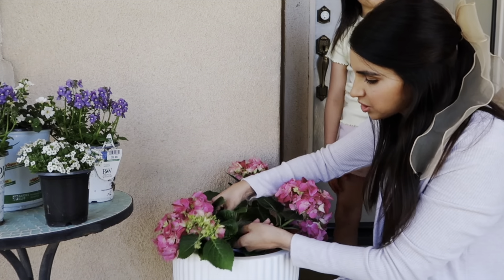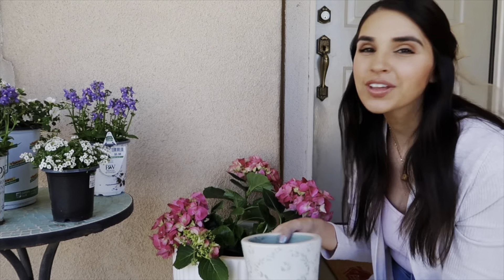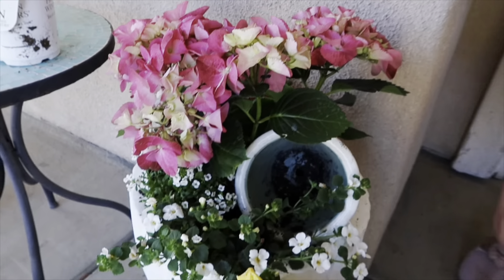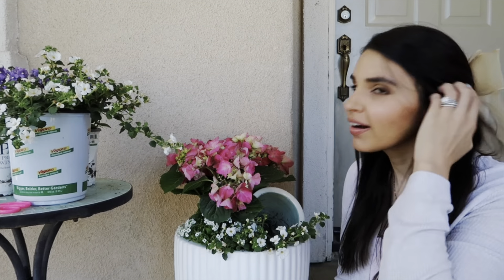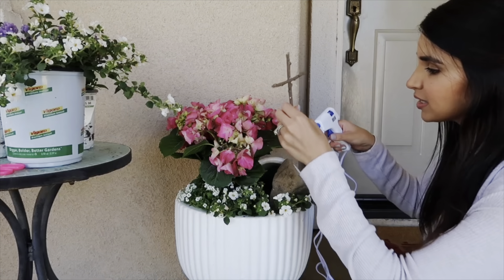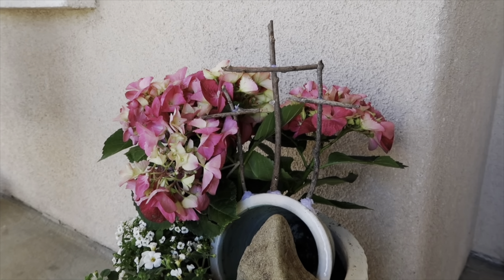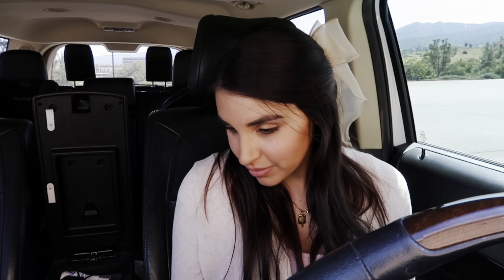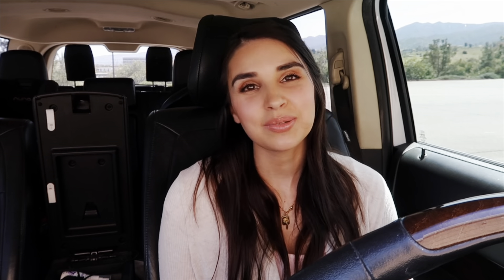EASTER WEEK FESTIVITIES | Resurrection garden, bunny pancakes, spring craft, heart to heart 🌸🪺💐🐣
Hi friends! Today I’m sharing a very special video that encompasses a family tradition I hold dear, a heart to heart, bunny pancakes and a new craft!

I have created a Resurrection garden with my children for many years and have found it to be both creative and useful when it comes to nurturing effortless Christ-centered conversations. I hope it inspires you to see how I created ours this year. 🥰

Pressed Flower Cross Instructions: 💐

- Cut out a cross using cardboard (I used an old cereal box)
- Next, cut out the inner layer, keeping only a border trim for the cross.
- Place your cross on a piece of press n seal wrap, sticky side up.
- Begin placing pressed flowers and leaves within your cross until you feel it’s filled enough. Here are the ones I purchased
- Next, place another piece of press n seal on top, sticky side down.
- Cut any excess press n seal by trimming around the cardboard border of your cross.
- Hang on a window of your choosing. I used glue dots to secure ours.

Today’s Writing: 📝💕
Much to my surprise,
You came in with the storm,
And no darkened sky could withstand,
The suns glistening breakthrough
That was you.

Sentimental Song: 18 by Meredith Brackbill

LINKS FROM TODAYS VIDEO:

Anne of Green Gables Book

My tan loafers

Pressed flowers

Spring floral paper plates

Wooden crafts for kids